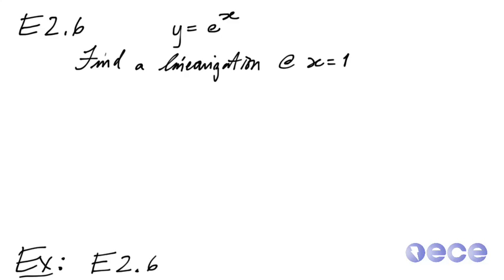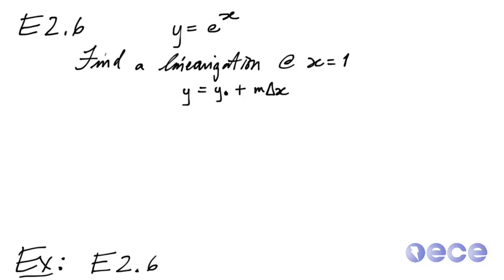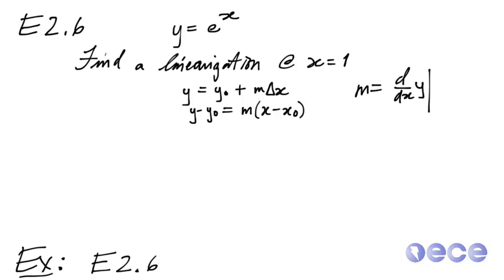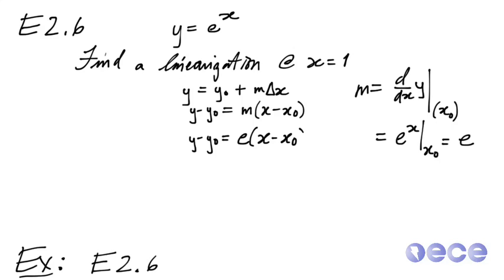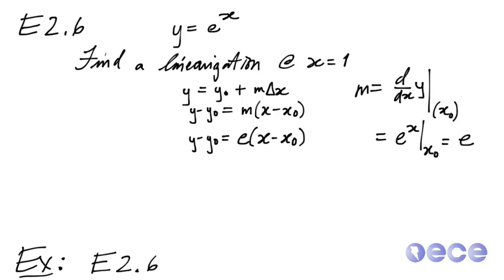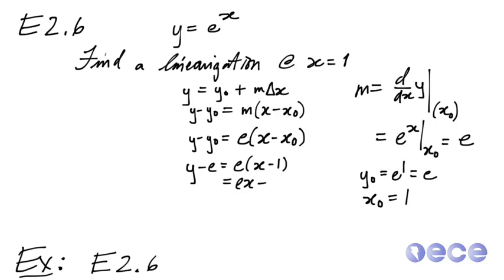Example problem E2.6 from Dorf/Bishop